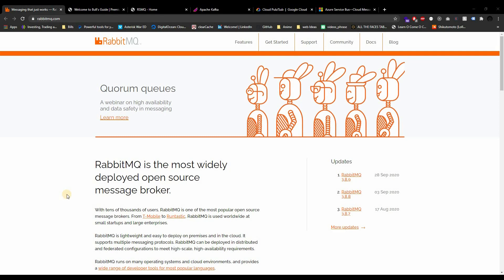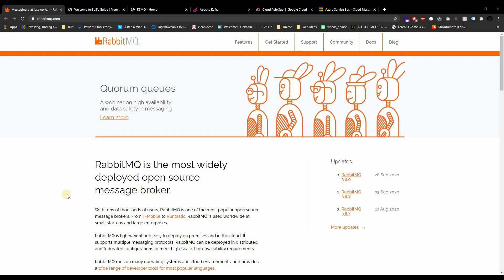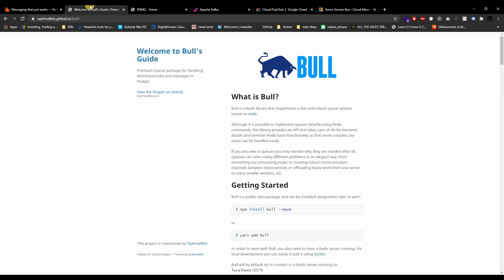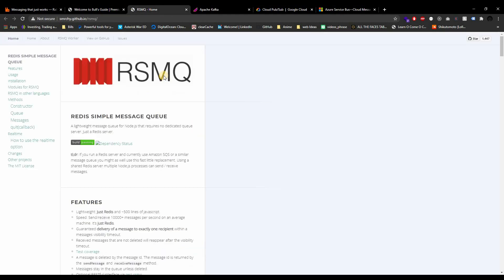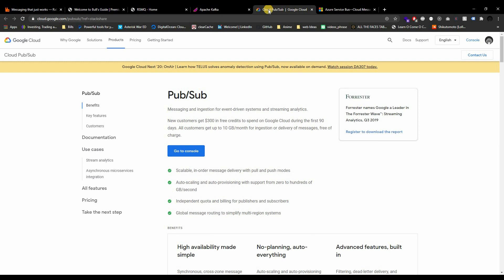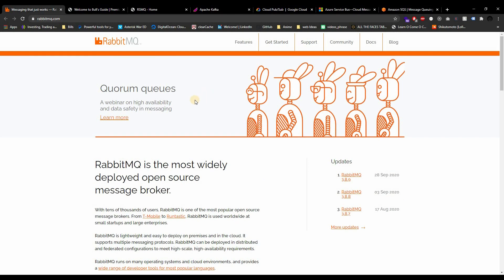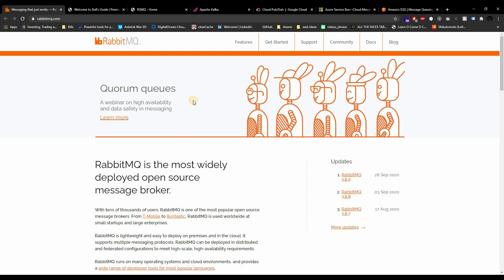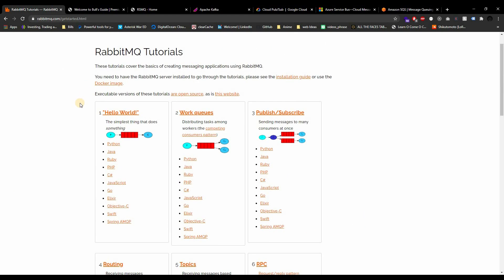RabbitMQ Intro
Today is a good day for a new series on RabbitMQ.